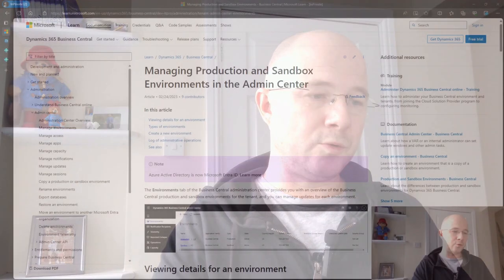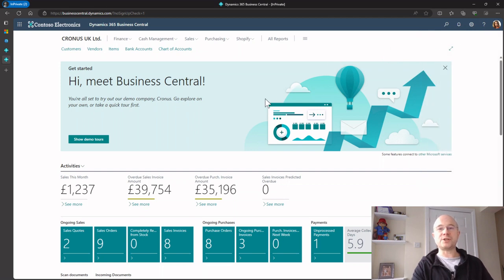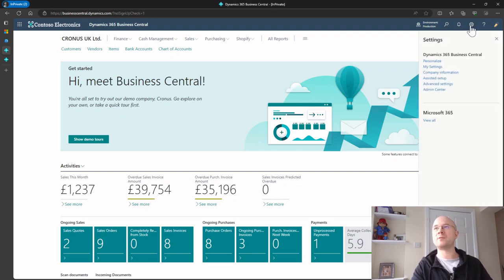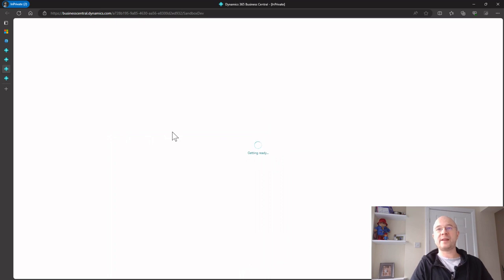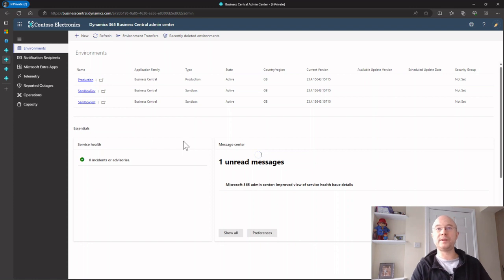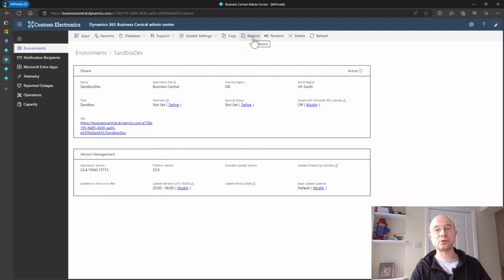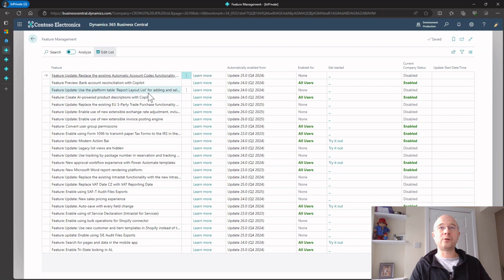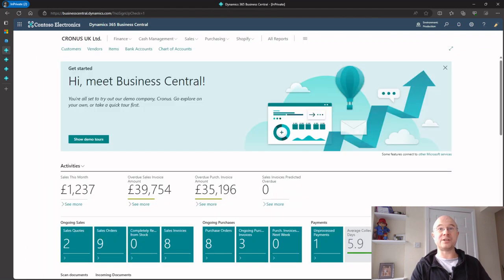Accessing the Business Central Admin Centre and Creating Sandboxes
In this latest video I go through how to access the Business Central Admin Centre and how you can create new Sandboxes.
I also explain how to grant users permissions to the Admin Centre and also different use cases for Sandboxes.

00:00 - Intro
00:35 - Explanation of different environments in Business Central
01:00 - What is a Sandbox and what are there main uses?
02:30 - Microsoft KB on Environments
02:53 - Into Business Central to see how to access the Admin Centre
03:22 - How to give users access to the Admin Centre
04:32 - Open the Admin Centre and overview of Admin Centre
05:32 - Accessing the different Sandbox Environments
06:23 - Create new Sandbox Environment
07:32 - Quick look at other features of Admin Centre
08:08 - Another use case for Sandboxes - Testing new Features
09:53 - Wrap up